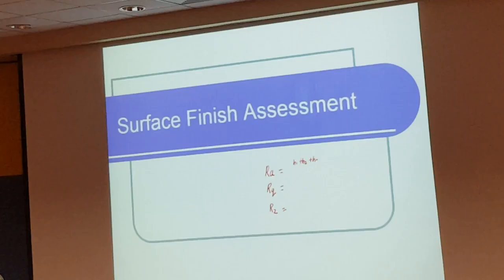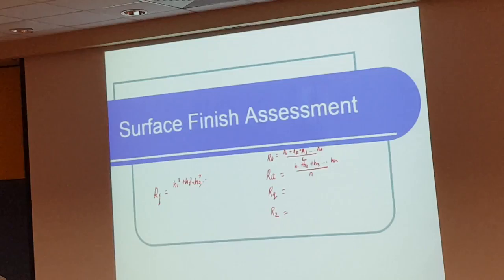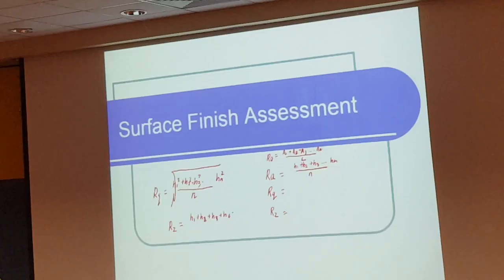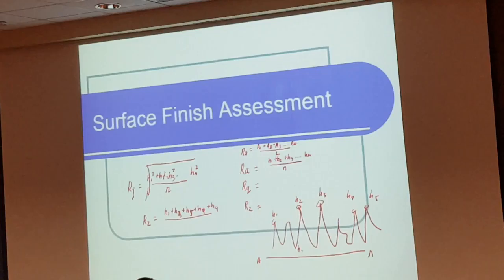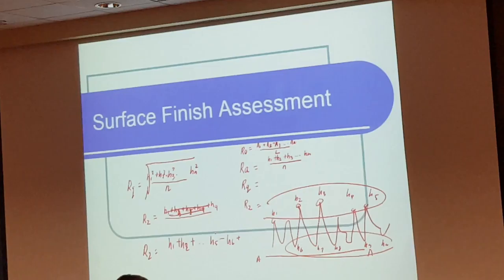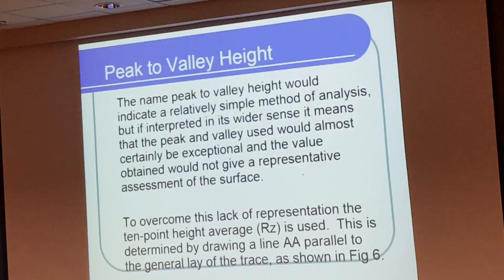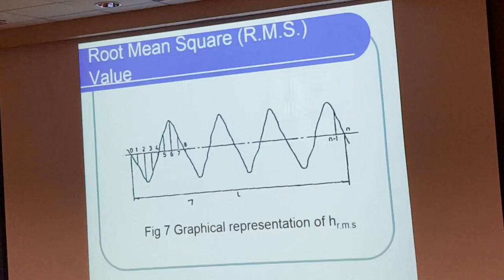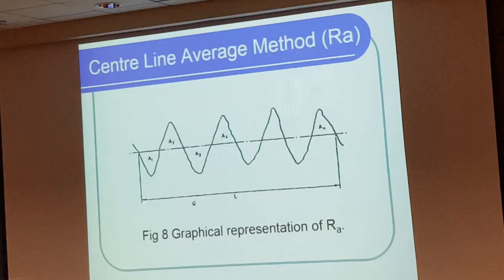Metro tips part 3